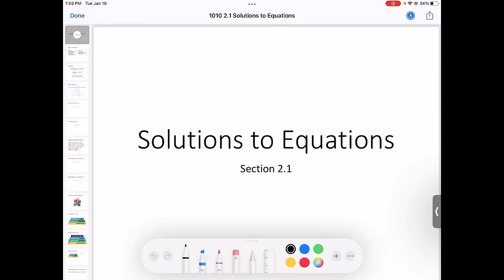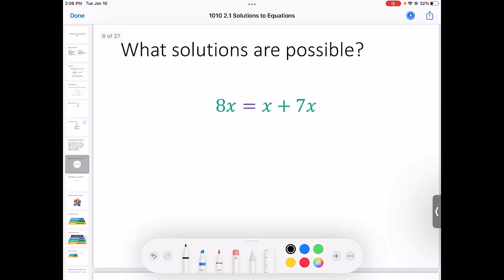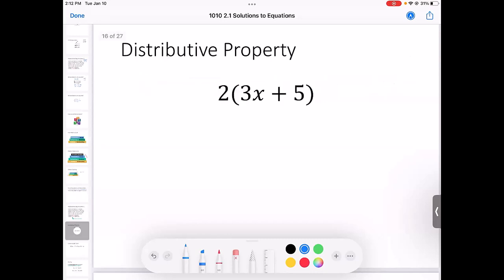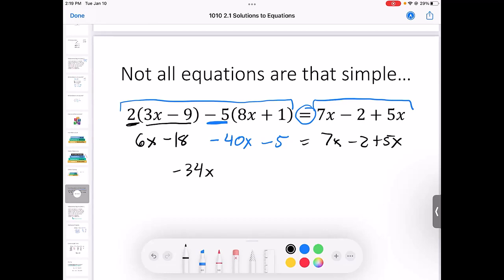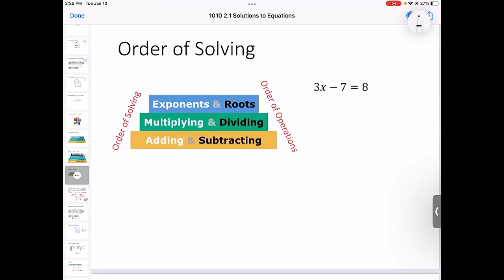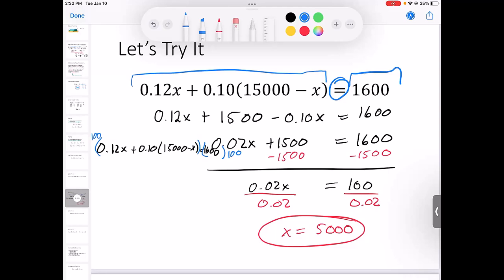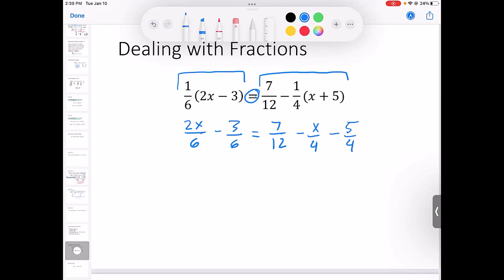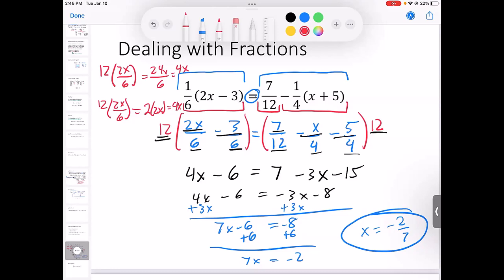Math 1010 2.1